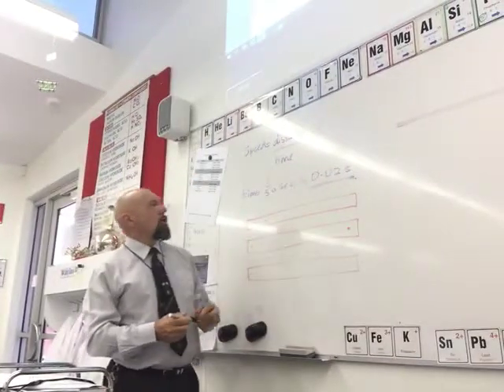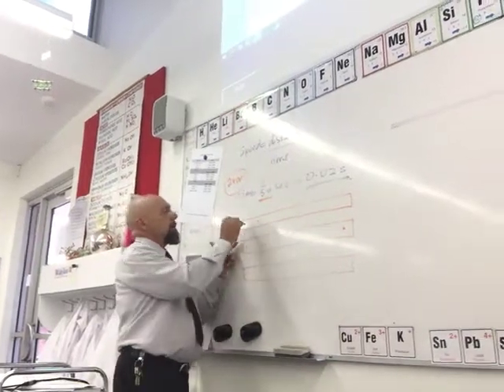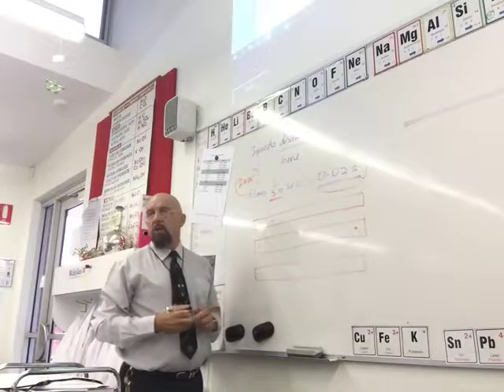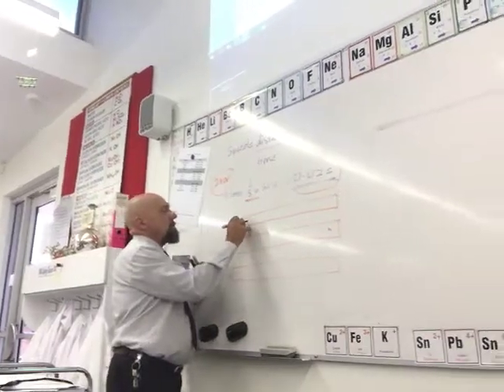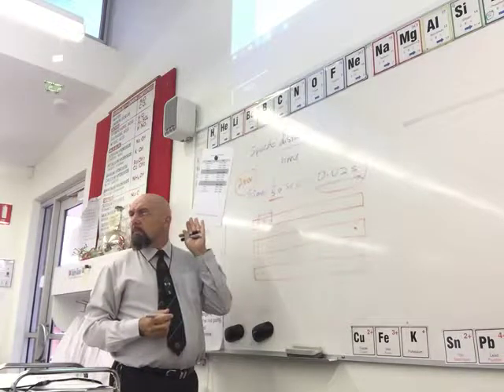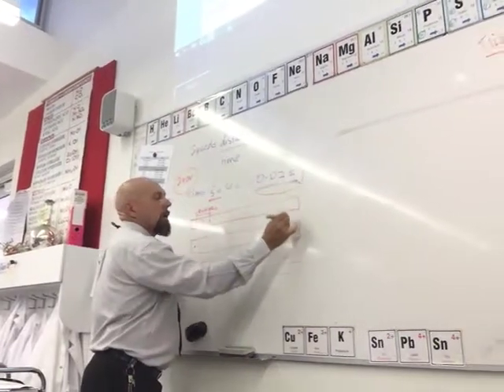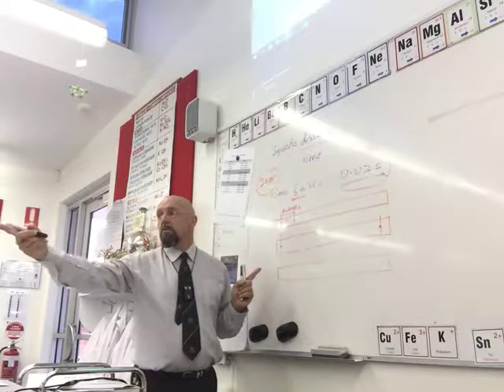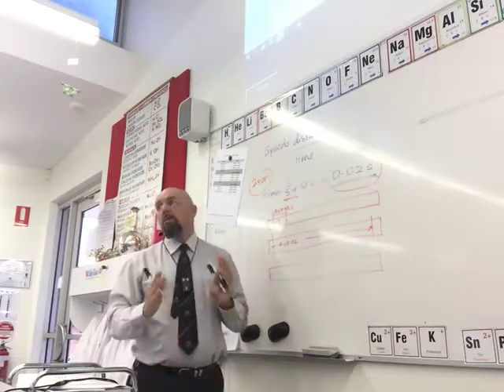10 Science-how to calculate speed using a ticker timer tape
Determining the distance and time and object has moved by using a ticker timer tape.